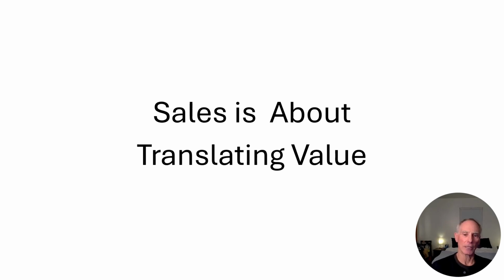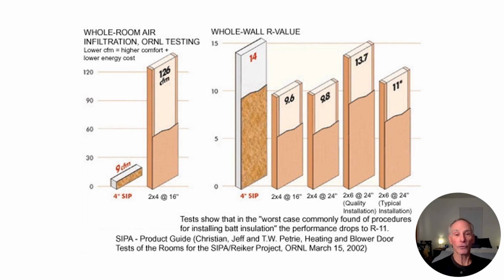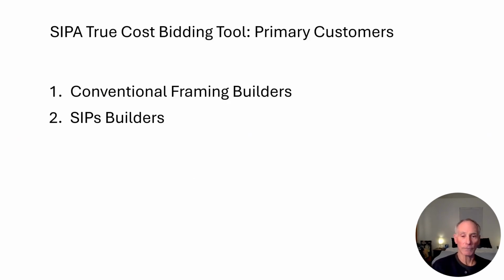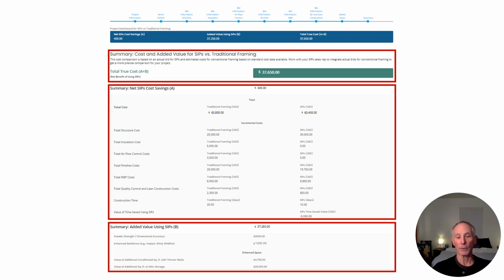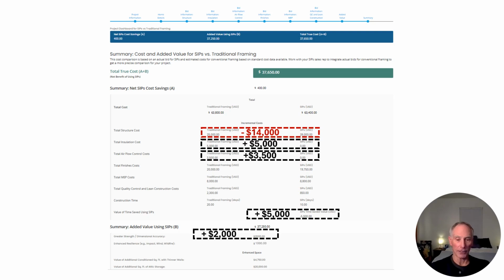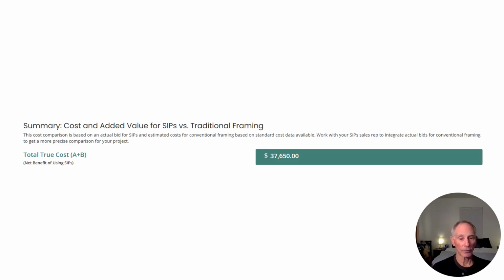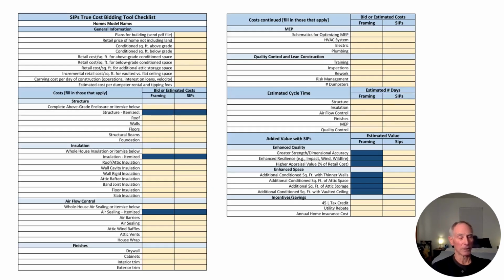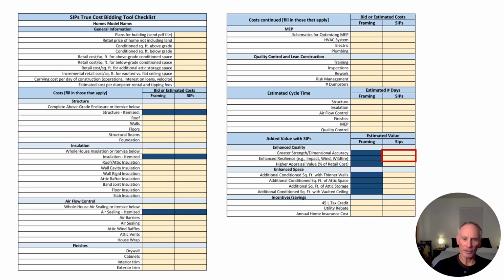Video #4 How to Integrate STCBT Results in Your Sales Process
This is the fourth and final SIP True Cost Bid Tool (STCBT) video with Sam Rashkin. Here, the rubber meets the road and we use the results to close the deal. We'll look closely at the cells comprising the SIP True Cost Calculator and how SIPs hedge up the greatest leverage for a greater value structure in the Strength and Resilience cells.

SIPA launched the STCBT — a free online tool developed in partnership with Sam Rashkin, retired Chief Architect of the U.S. Department of Energy and author of House 2.0: A Disruption Survival Guide. The SIPs True Cost Bidding Tool (STCBT) helps demonstrate the added value of a SIP project with every lead that your business encounters. It’s an easy and free way to calculate the additional value included in a SIP structure that conveys more than energy performance – it demonstrates the true cost associated with projects and the real savings in choosing SIPs. After being used in the field for project comparisons and real-life calculations, SIP builders, sales representatives and home owners have testified repeatedly that there is greater value in a SIP project than in traditional stick-frame construction.